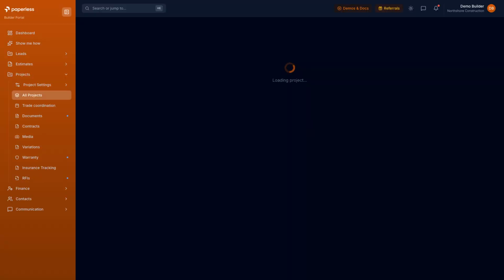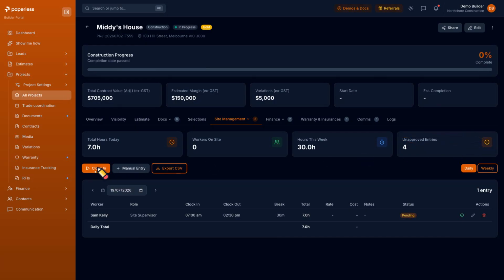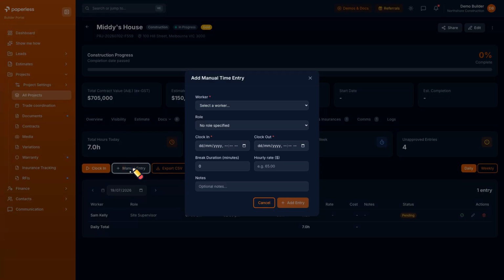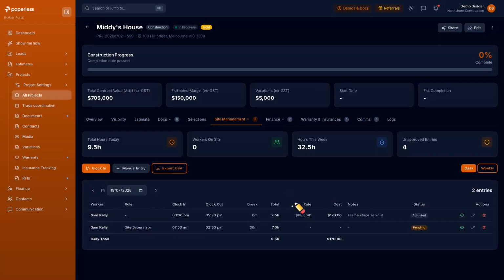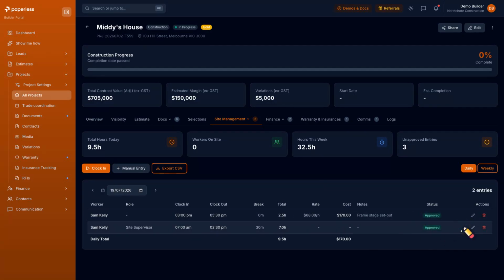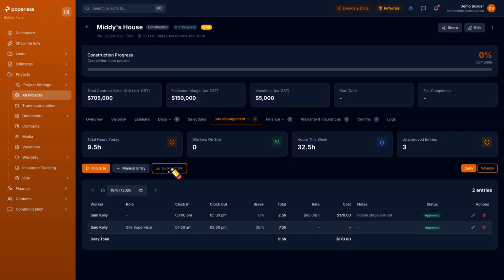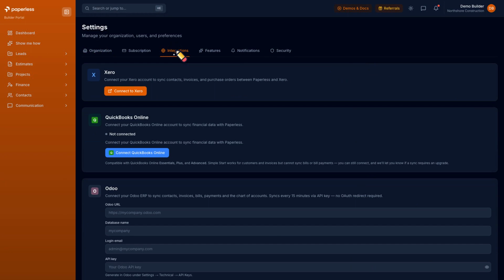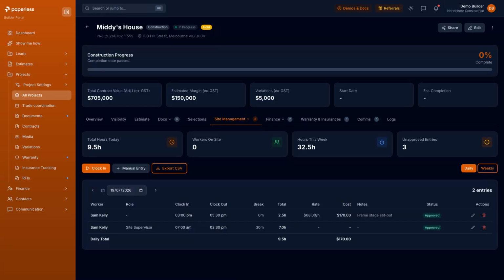Part 35: Manage staff and trade timesheets | Build Paperless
Accurate hours in, accurate costs out.

Knowing exactly who worked how long on which job is the difference between guessing your labour cost and knowing it.

Step-by-step training for the Build Paperless builder portal, recorded on a real account.

▶ Watch the full Builder Portal Training playlist on this channel
Next video: Control internal staff access

Build Paperless — Construction Management for Australian Builders, Trades & Suppliers.